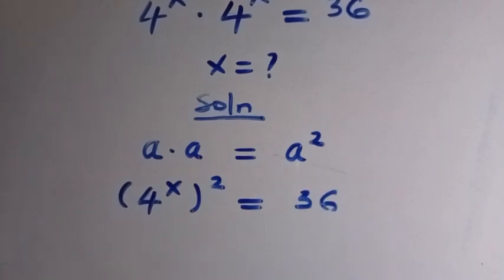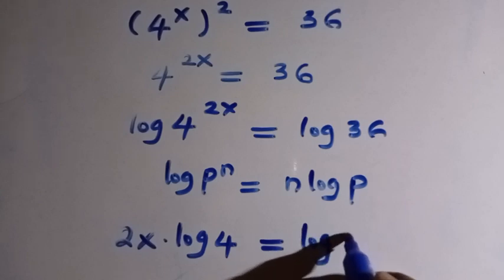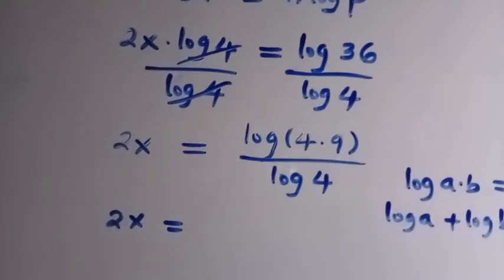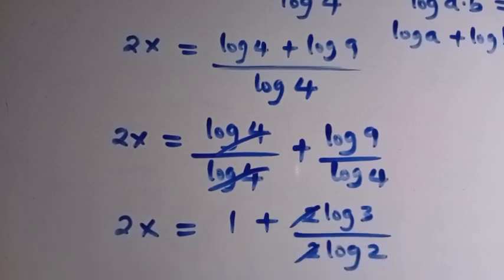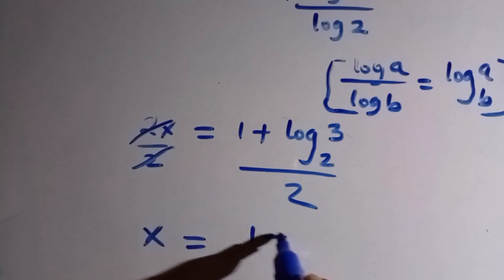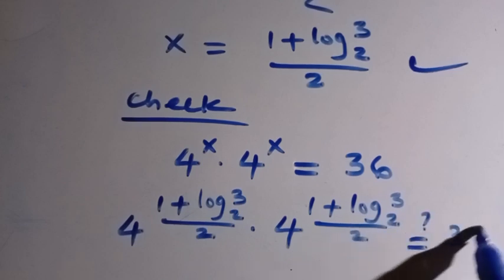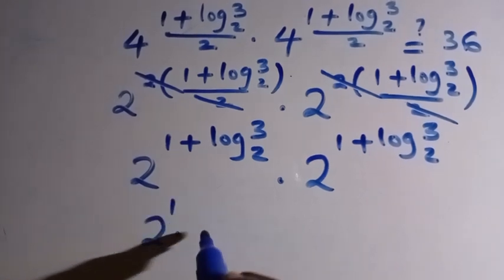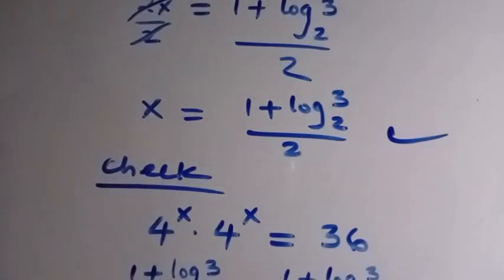Germany | Can you solve this ? | Math Olympiad